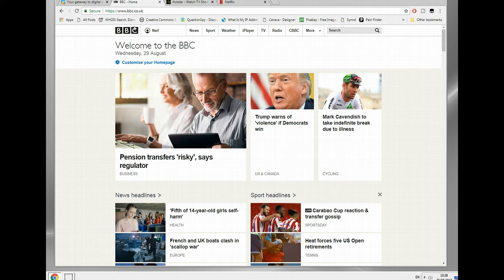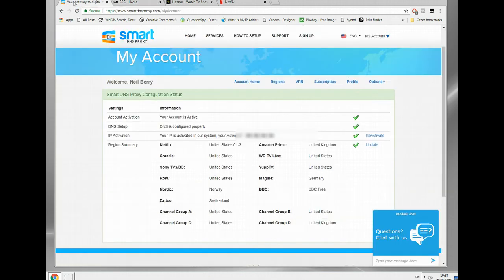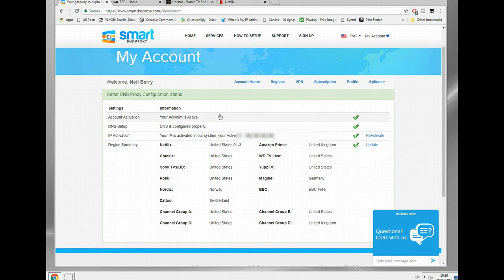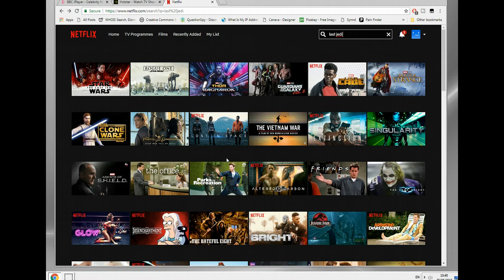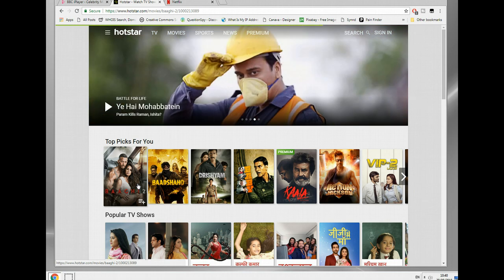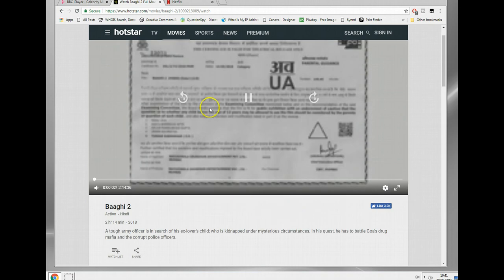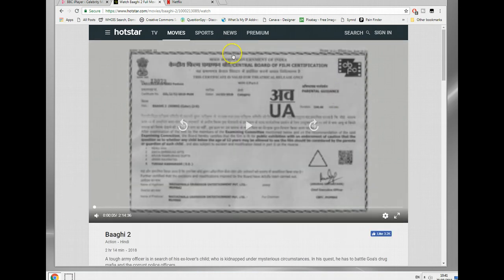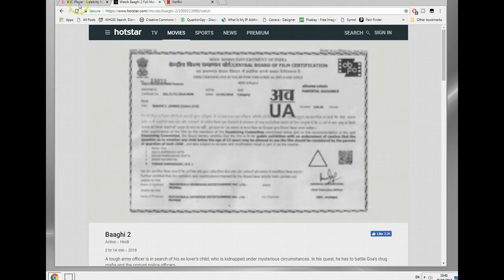Unblock US Netflix Free Trial